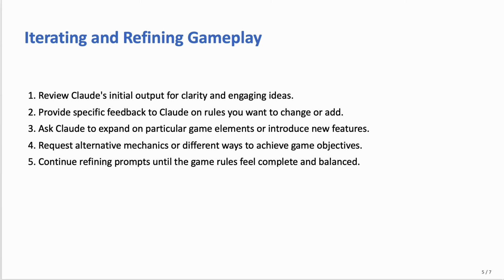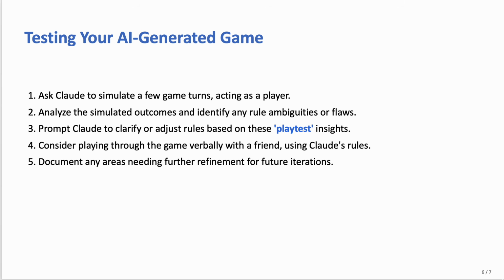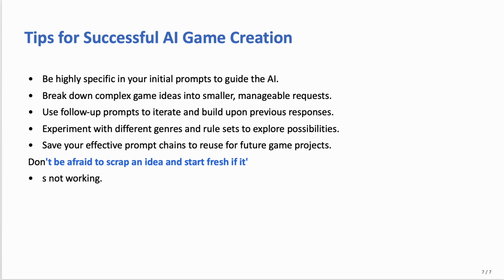How to Create a Game in Claude AI in 3 Minutes (2026 Step by Step Guide) - Build Games with No Code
Discover how to create a game in Claude AI in just 3 minutes! Follow our 2026 step-by-step guide and start building games without any coding skills.